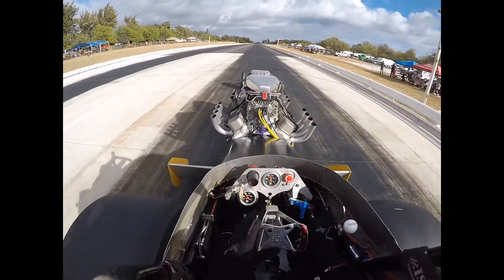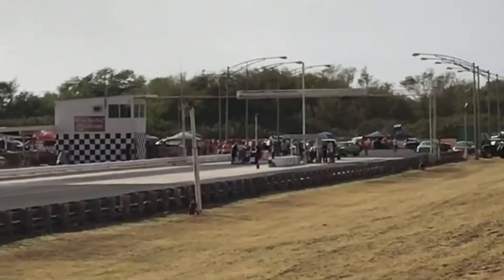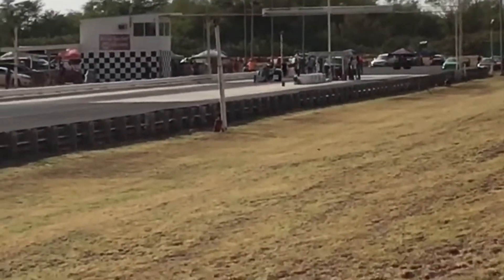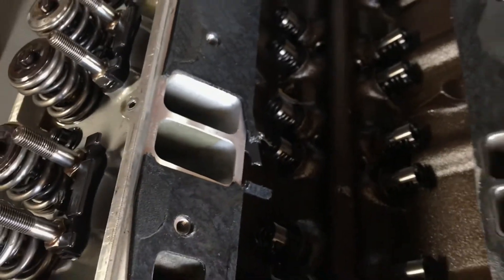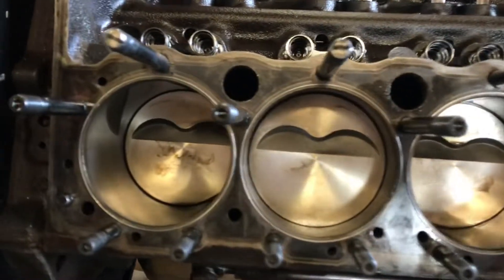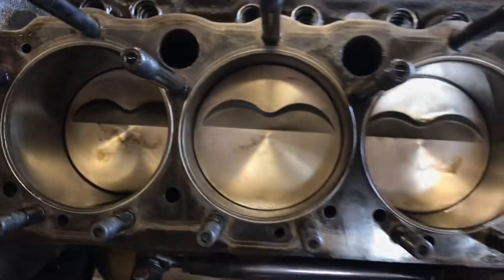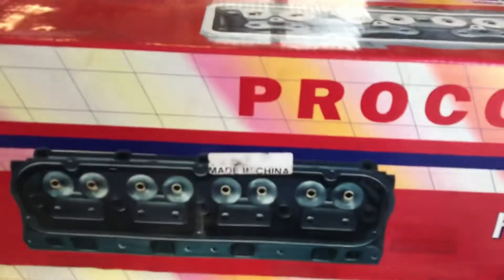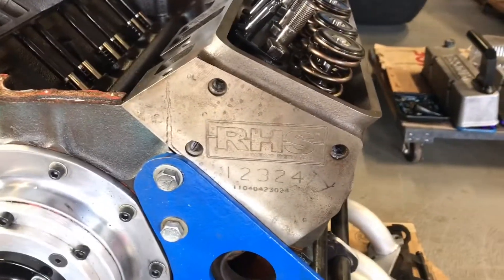The Twin Engine Dragster Damage Report & Repair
When i let go of the trans brake i was trying to process what was happening.  The car was still under power but the RPM shot sky high.  I thought i was spinning the tires so i pedaled it.  Upon further diagnosis the small block in the front got uncoupled from the big block so it free revved to 10,000+ RPM.  Since the big block is coupled to the transmission the car still was being powered.  The learning curve of driving a twin engine car.  We tore the SBC down to check if there was any damage.  This is what we found...  We'll be ready for next weekend.